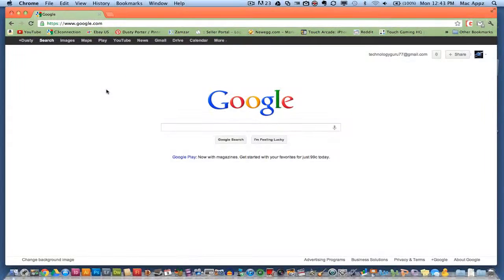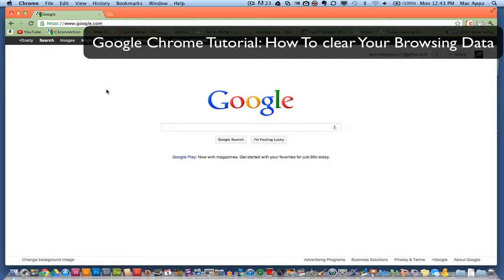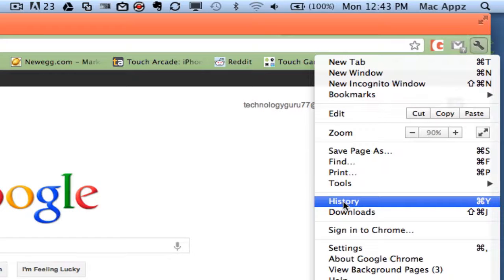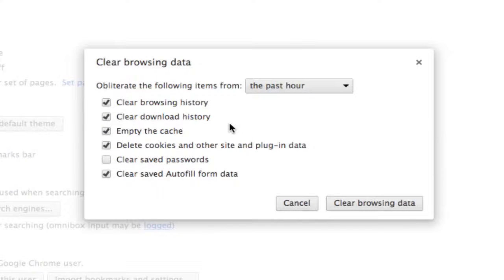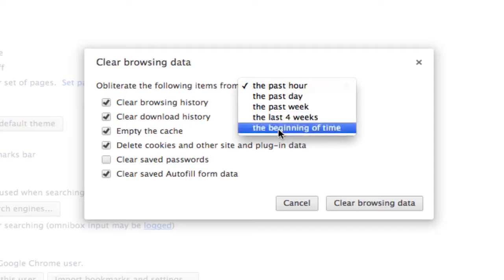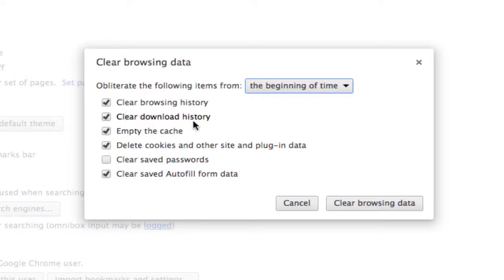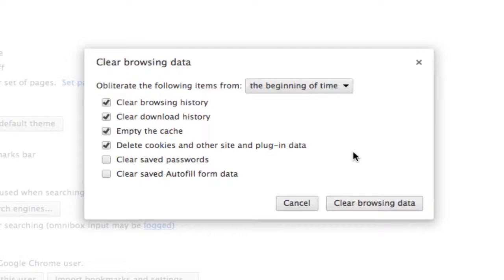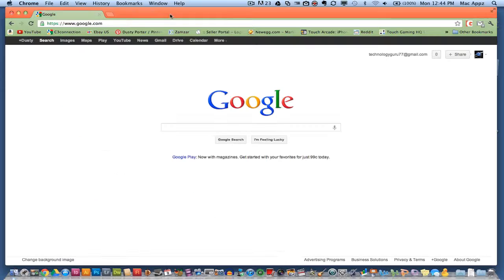Google Chrome Tutorial - How To Clear Your Browsing History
In this video tutorial I show you how to clear your browsing data within Google Chrome as well as clear your cache.

dmporter74